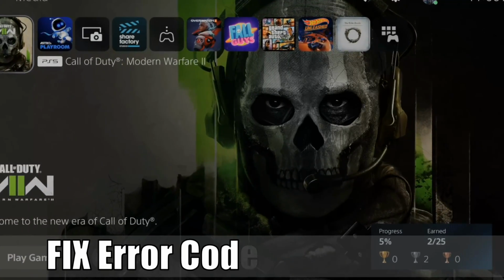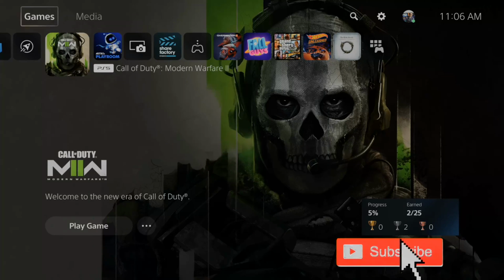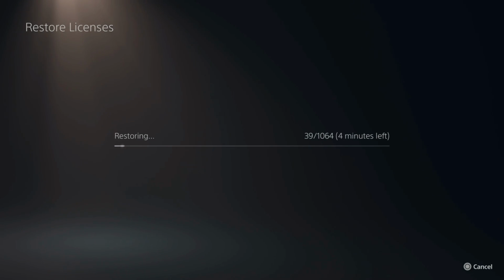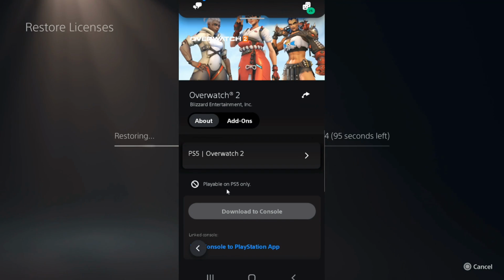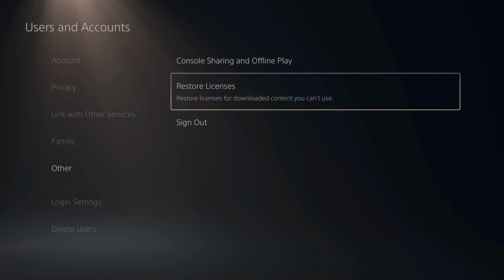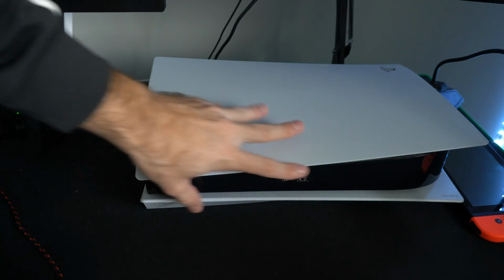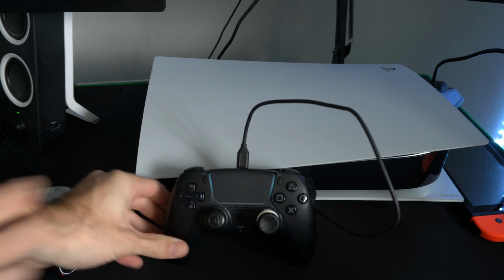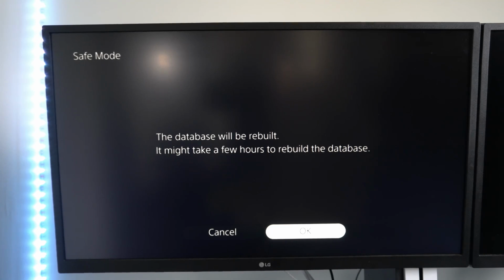How to FIX PS5 Error Code CE-107880-4 (DLC, Add Ons, Preorders)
Do you want to know how to FIX PS5 Error Code CE-107880-4 and fix error codes related to DLC, Add ons, and preorders. If your DLC says "something went wrong", try to restore the licenses, delete the game and download it through the mobile app, also, clear the cache and rebuild the database on your SSD.